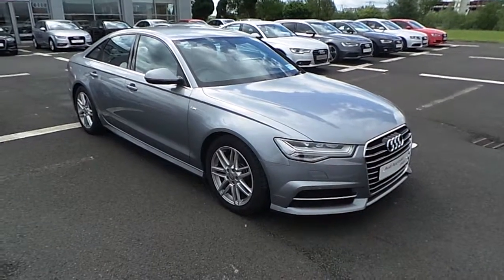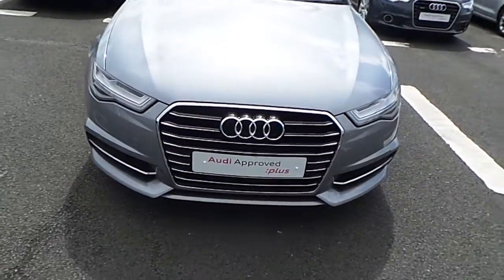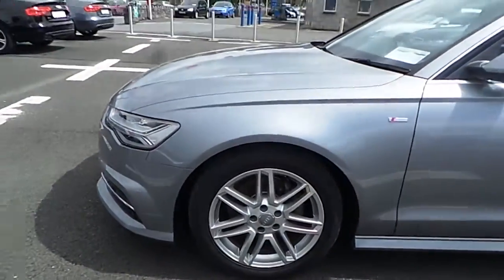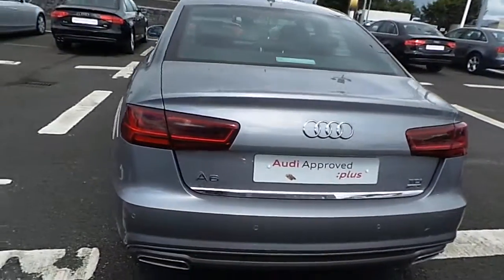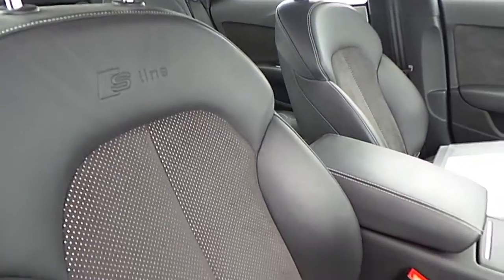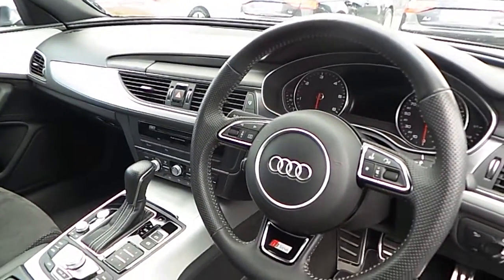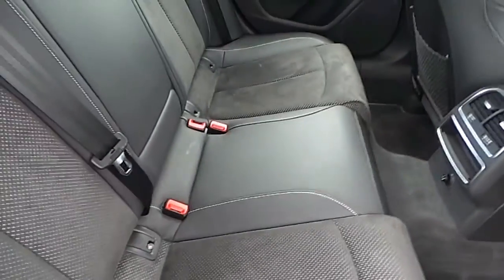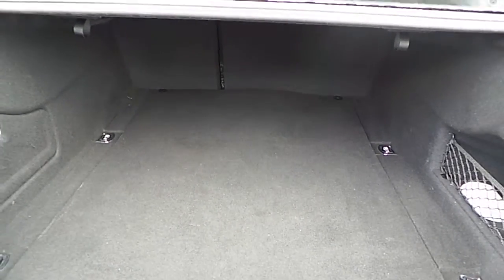151CE1919 - 2015 Audi A6 2.0 TDI 150 S LINE ST 45,995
Here is a video of our 151CE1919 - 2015 Audi A6 2.0 TDI 150 S LINE ST 45,995. Please contact Sales to arrange a test drive today. Audi Limerick 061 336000